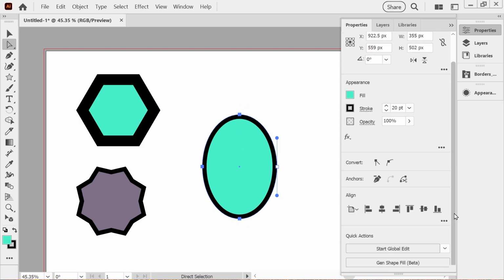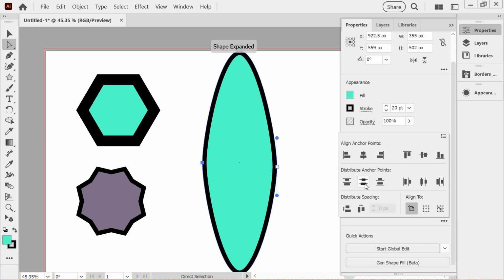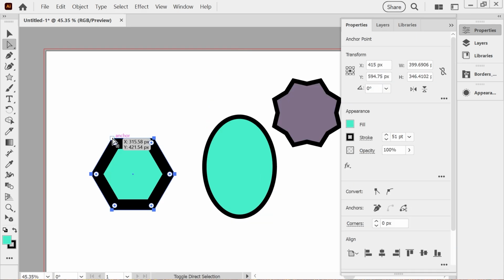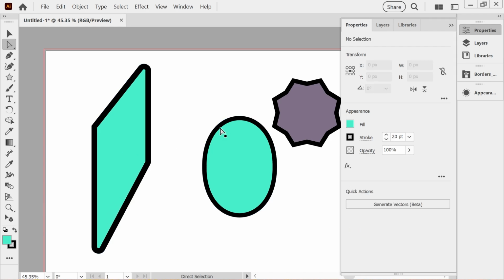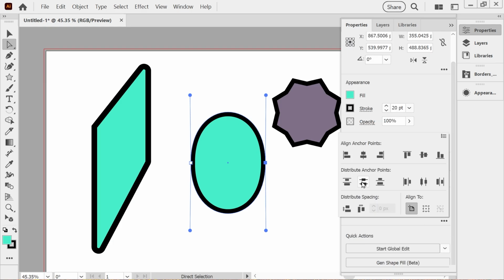Direct Selection Alignment in Illustrator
Alignment when only a single point is selected